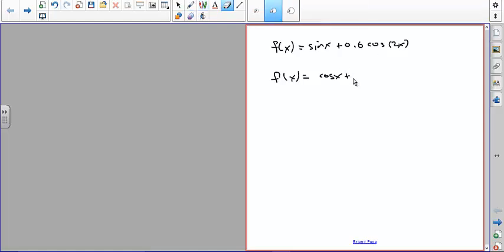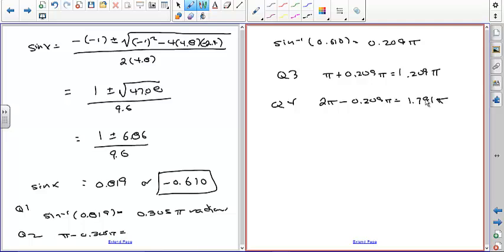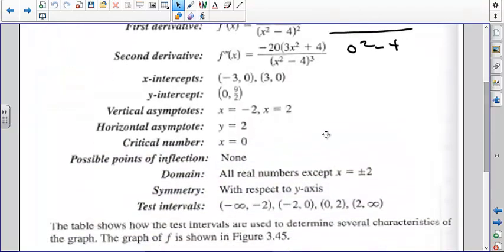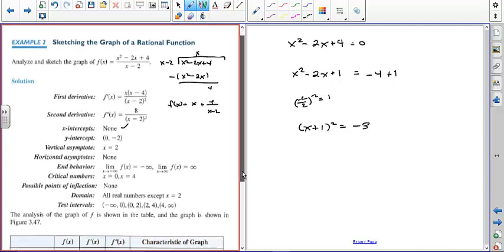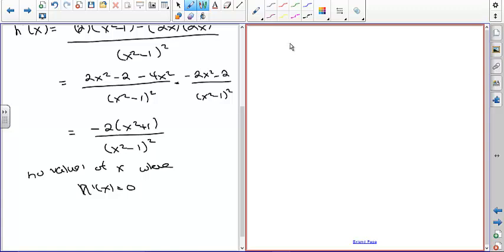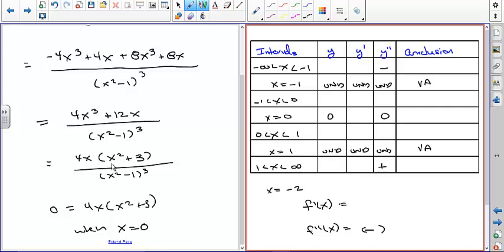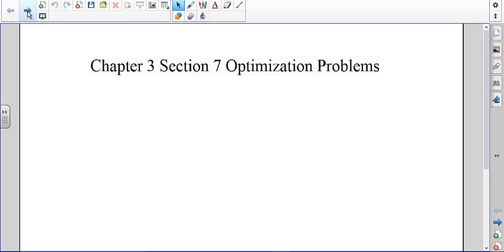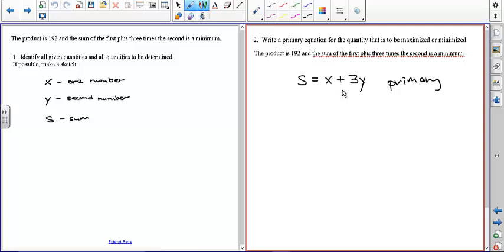Class 30 Calculus - Curve Sketching